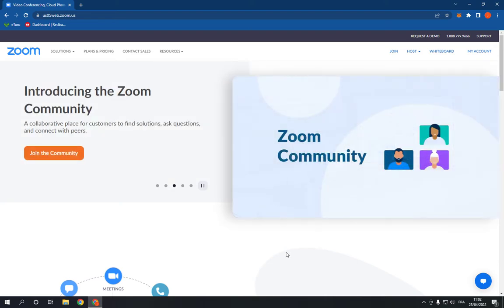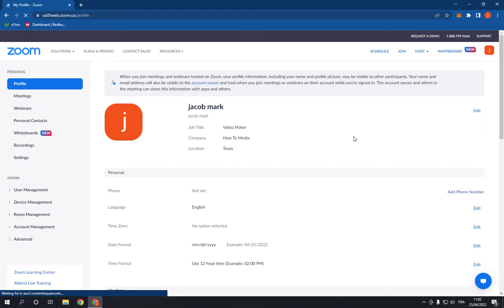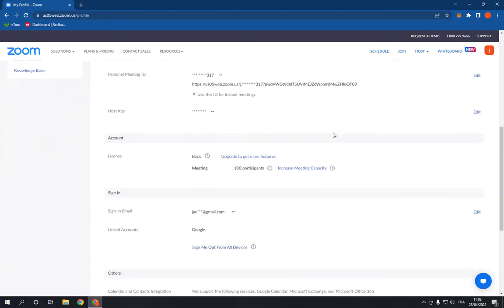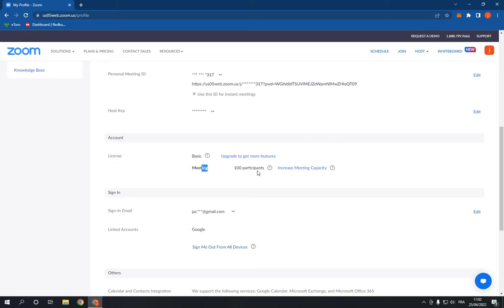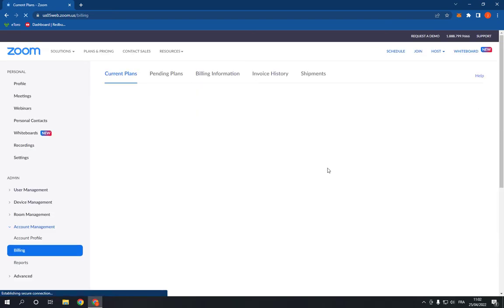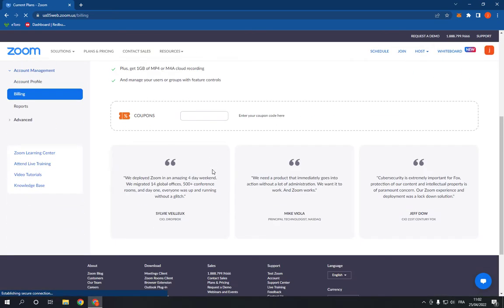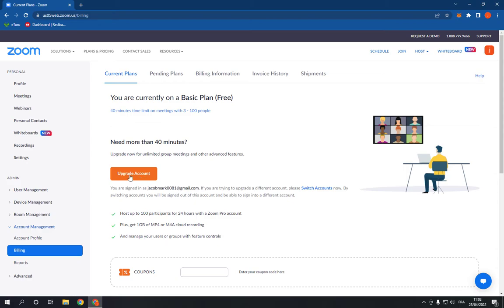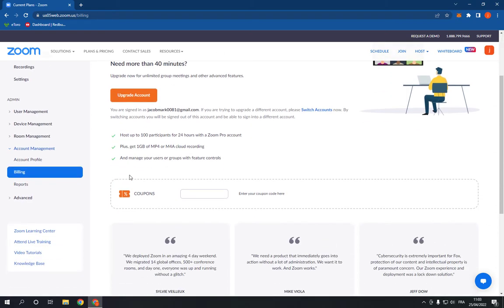How To Increase Meeting Capacity on Zoom PC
in this video we discuss :